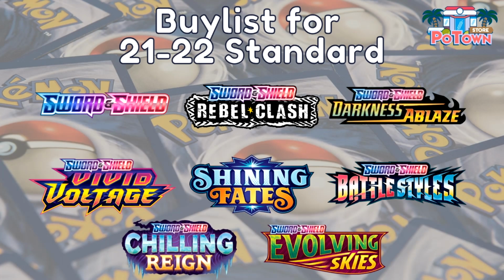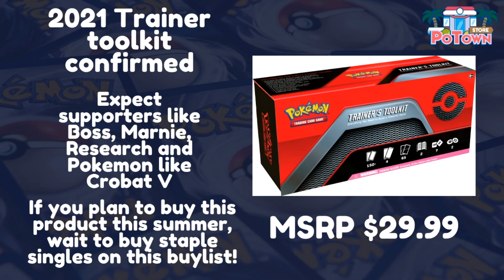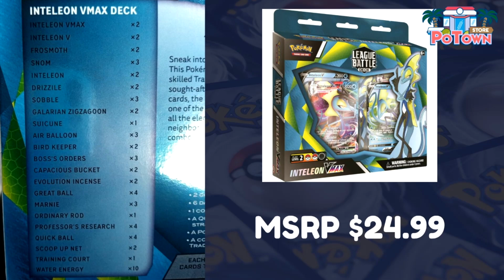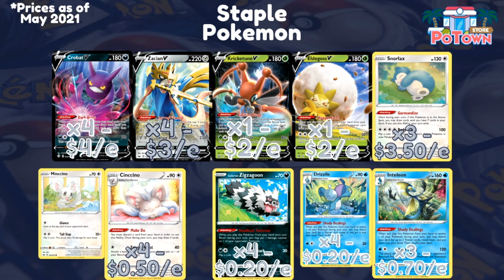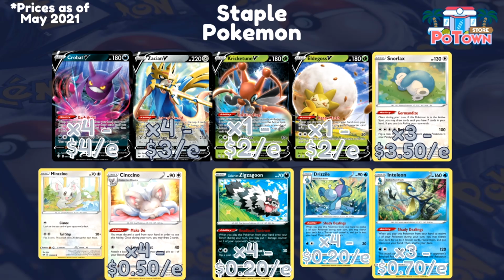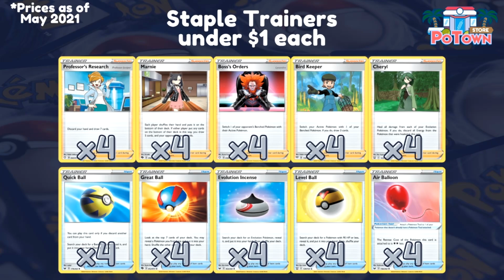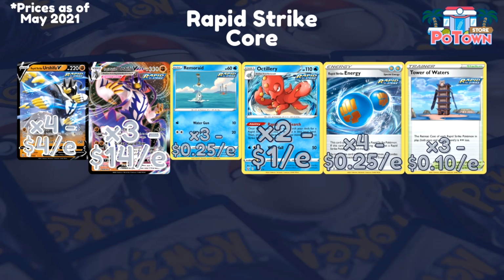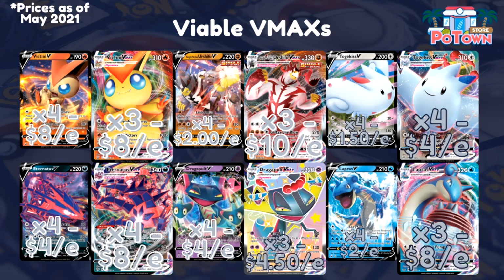Post Rotation Buylist for Pokemon Trading Card Game Standard Format Deck Building 2021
This video is here to help you learn how to effectively buy, trade, and build a collection for playing the pokemon tcg standard format in 2021. This guide is great for new players, beginners, returning players, and anyone on a budget that wants to compete in tournaments and build several meta decks!